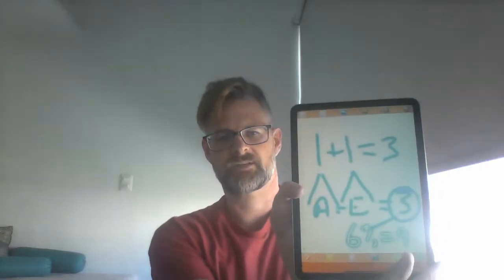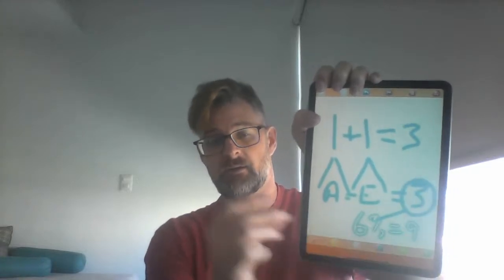333= box triangle time pie = factor over 369 balances flex capacitor ( PEACE + - = YING/YANG )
To understand how  your Universe works : think of energy vibration frequencies and harmonic's

Instagram

SACETIMECREATOR = EVERYTHING !!